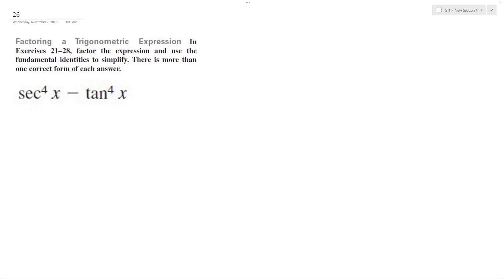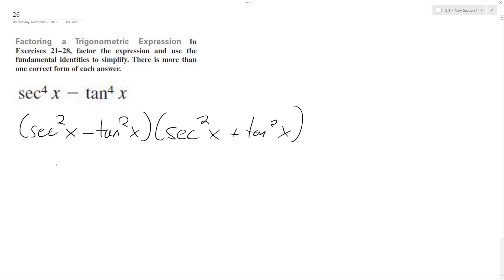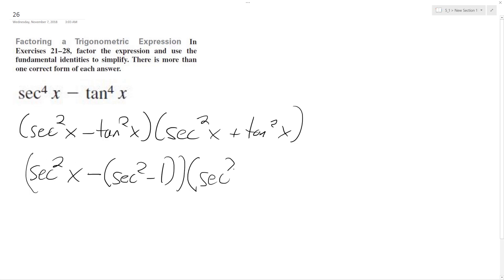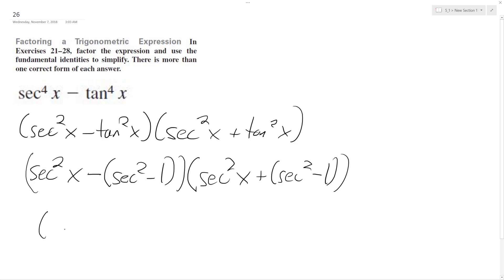sec^4(x) - tan^4(x) factor and use the fundamental identities to simplify.